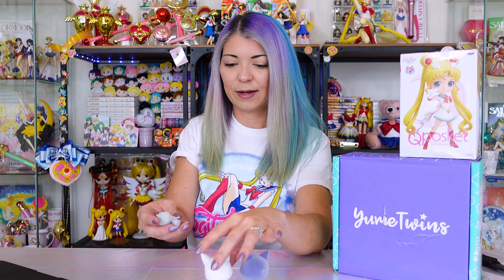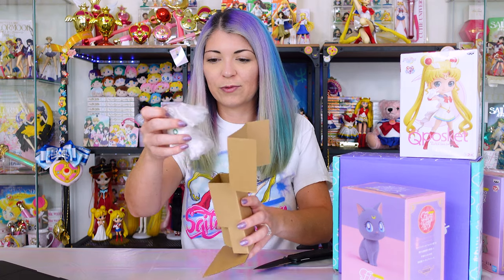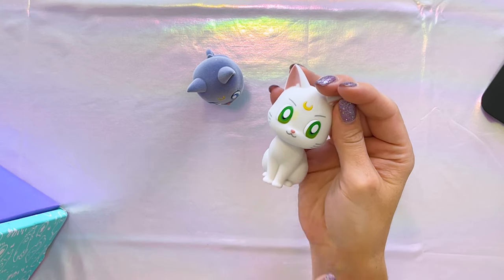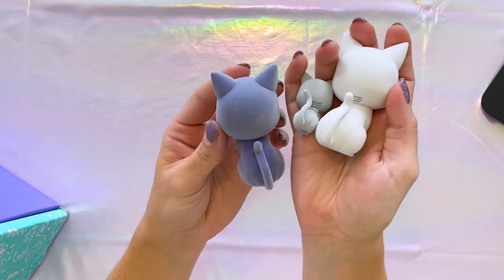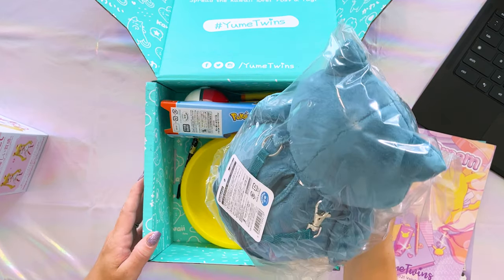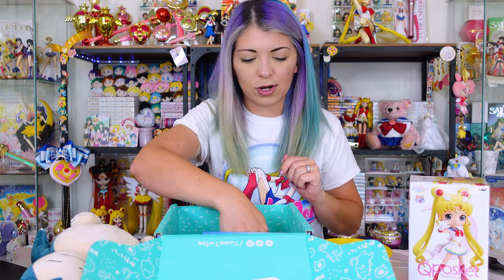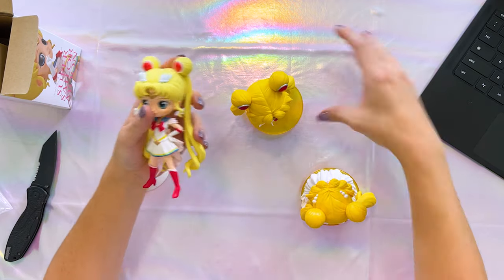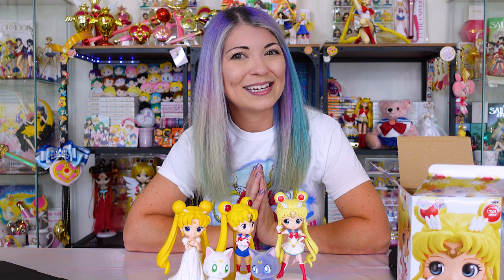Crane Game Sailor Moon Q Posket + Kawaii Fluffy Puffy Luna, Artemis, & Diana // YumeTwins Unboxing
⭐IN TODAY'S VIDEO ⭐
Chapters:
00:00 Welcome!
01:30 Fluffy Puffy
05:45 YumeTwins Unboxing
12:48 Q Posket Super Sailor Moon